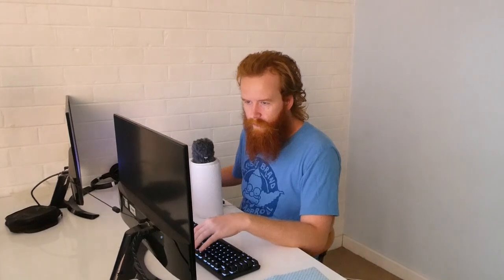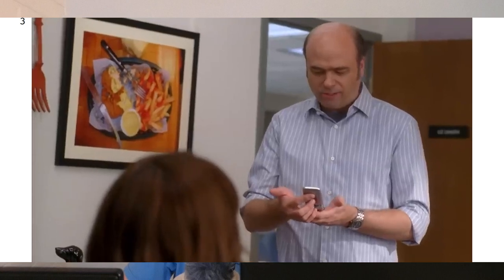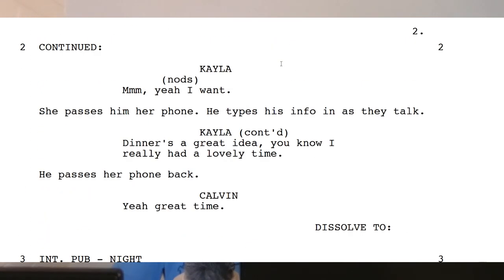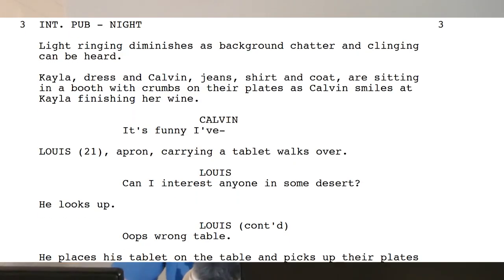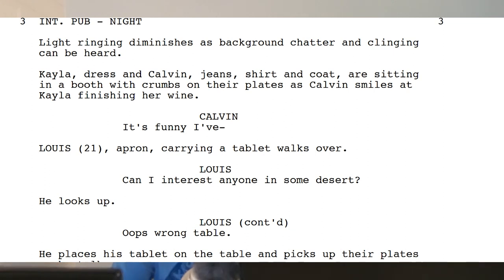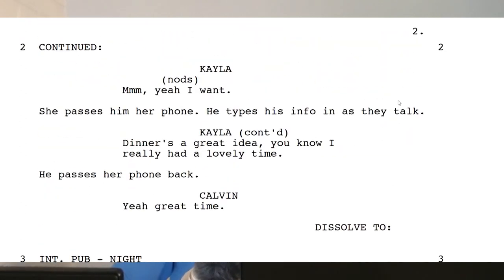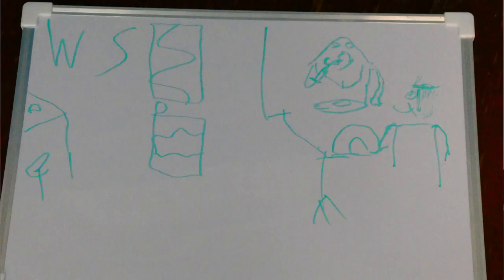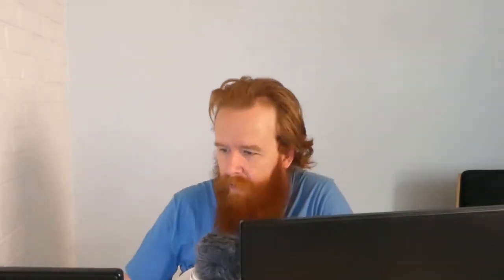How to Interpret a Script?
Learn the basic elements of a film script.